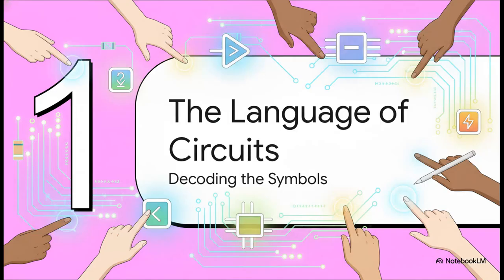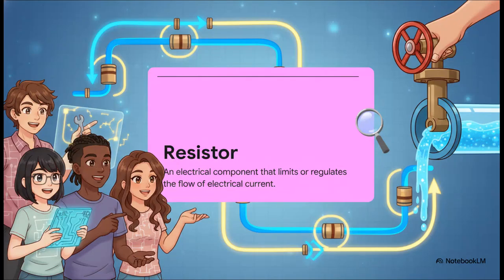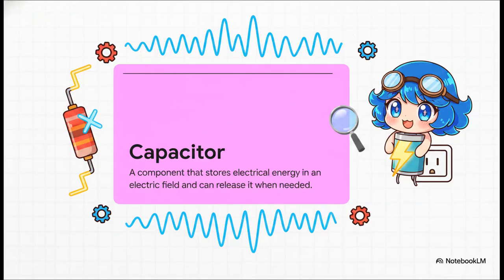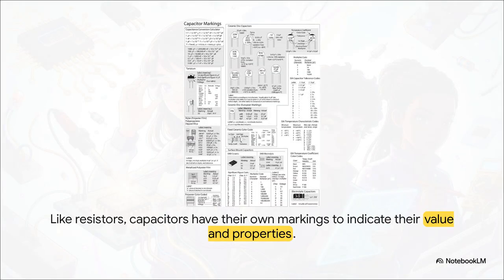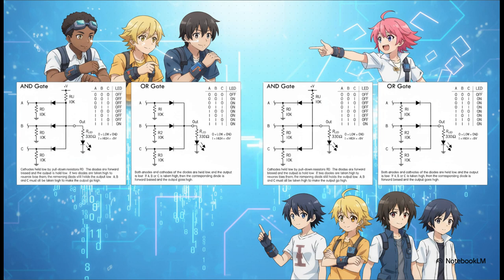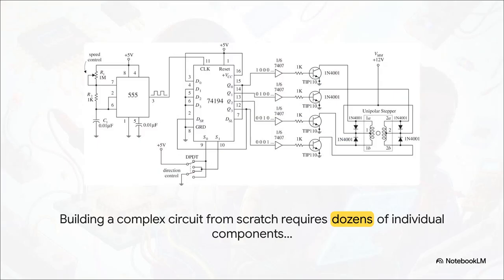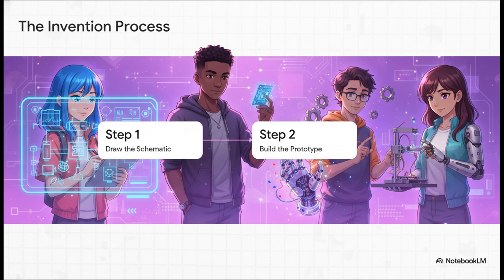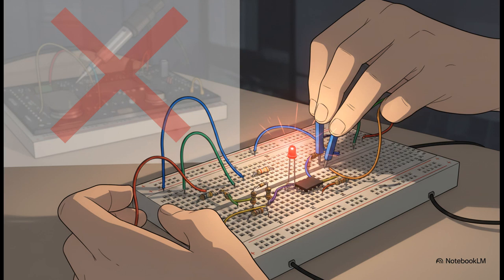Learn Electronics for you 2/10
Learn Electronics for you- circuits and components